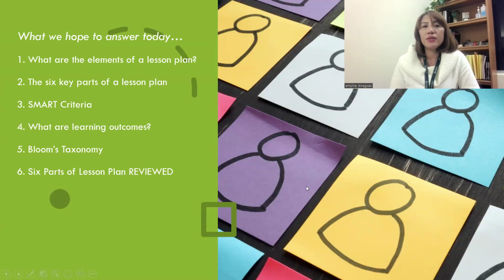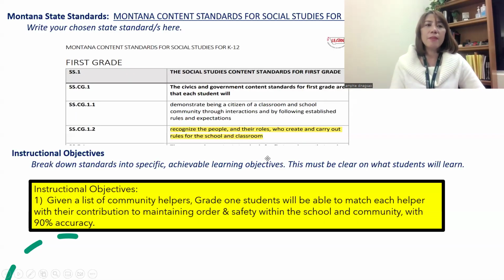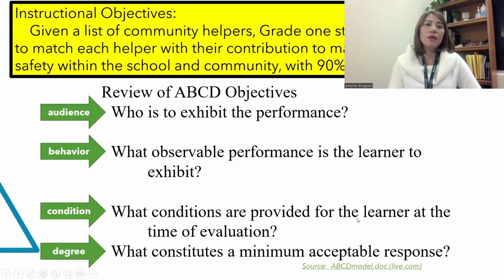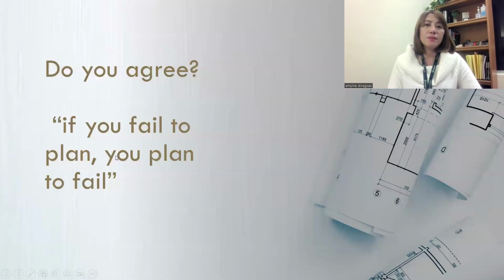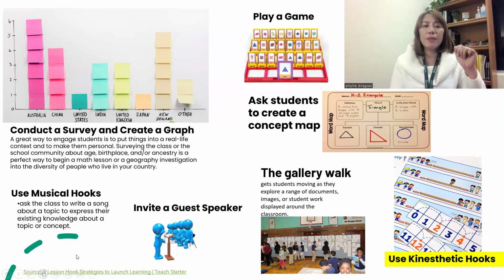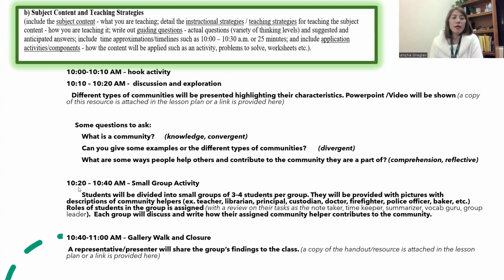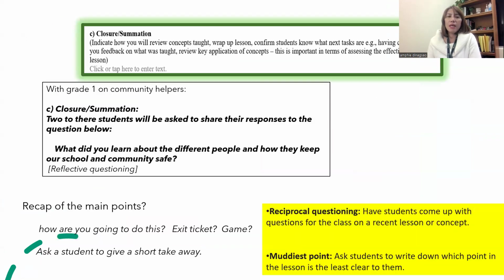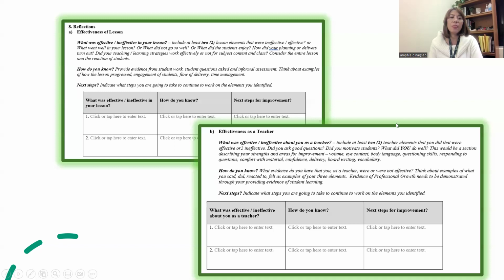Preparing the lesson plan